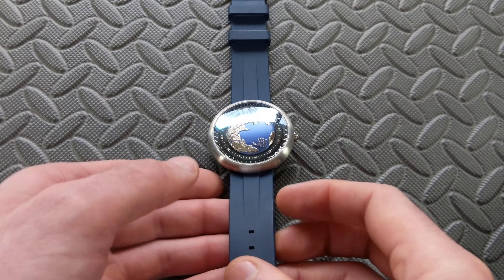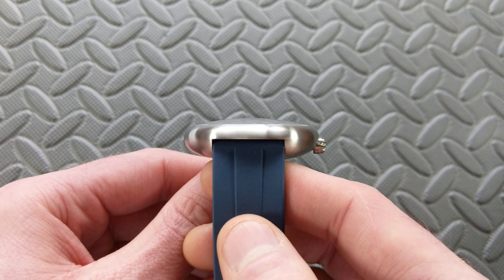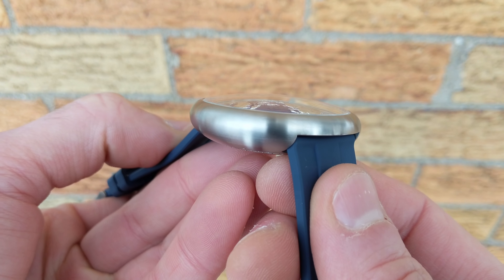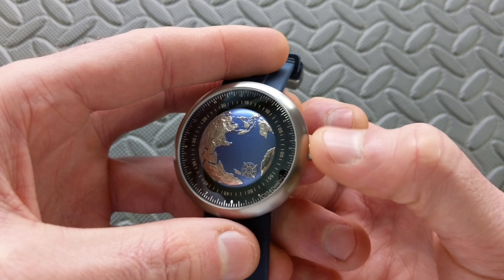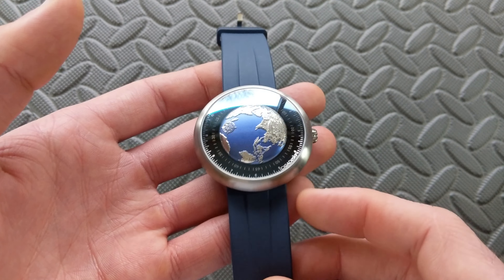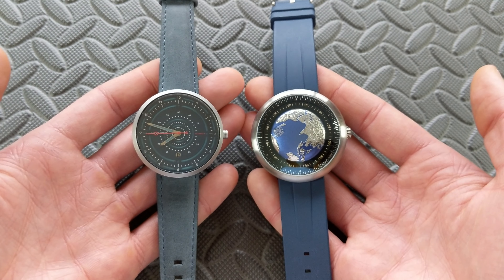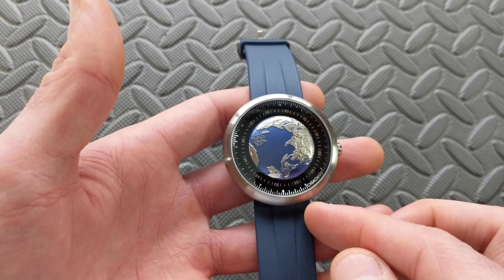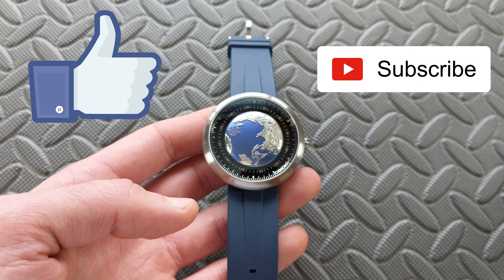He had the whole wide world... on his wrist. Reviewing the GPHG winning CIGA Design Blue Planet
CIGA made a splash at the GPHG competition with its Blue Planet. From an innovative one-hand configuration to intricate micro-engraving, join me to see if it lives up to the hype.

Barton Canvas Strap - Many colors and sizes

I did not receive compensation for filming this review. CIGA provided the watch and I do not have to return it. The statements contained within are only my opinion.